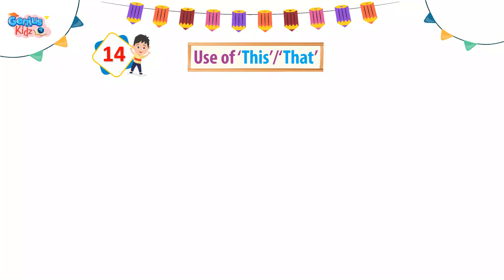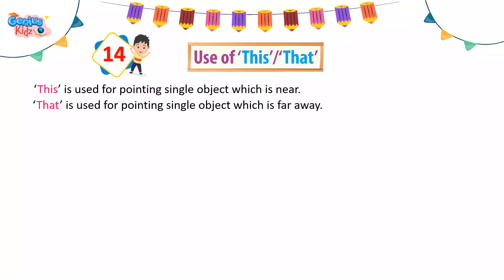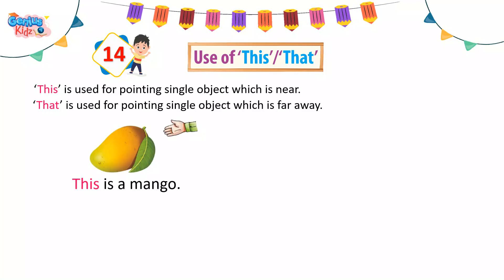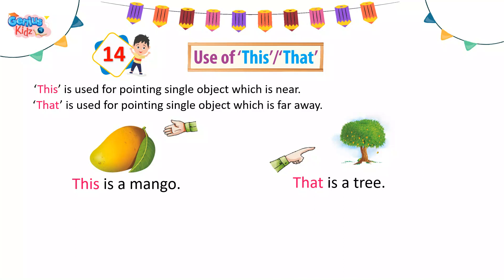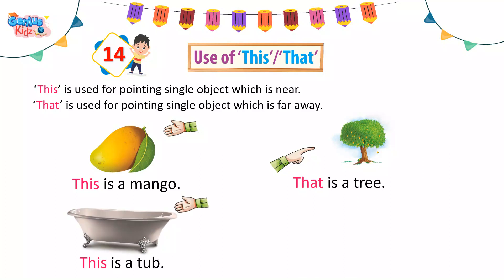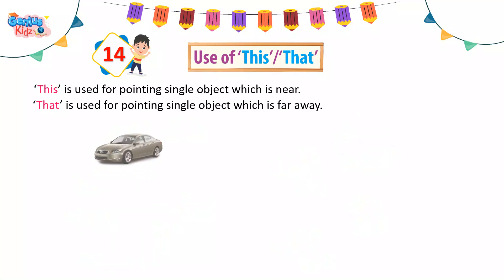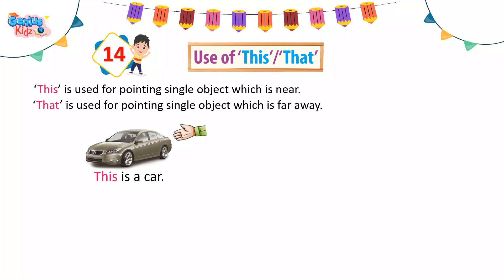Use of This and That | English Prose Pre-Primer | Page no 28 | Genius Kidz | Preschool Learning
Use of This and That
English Prose Pre-Primer
Page no 28
Genius Kidz
Preschool Learning